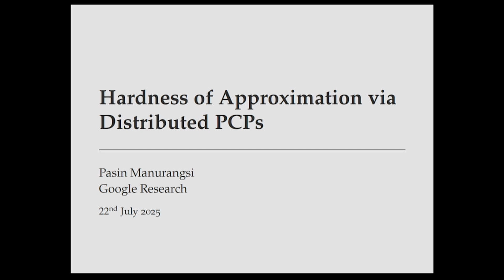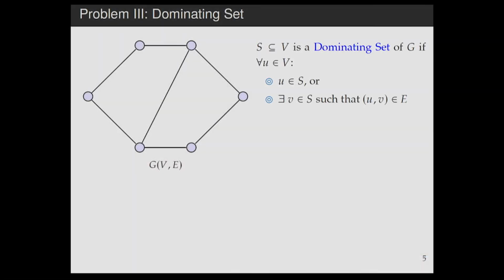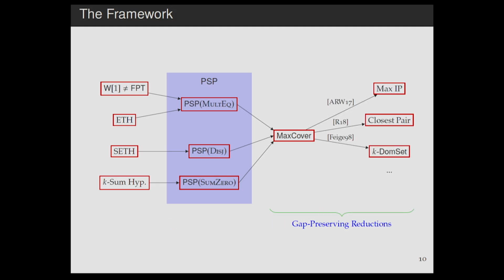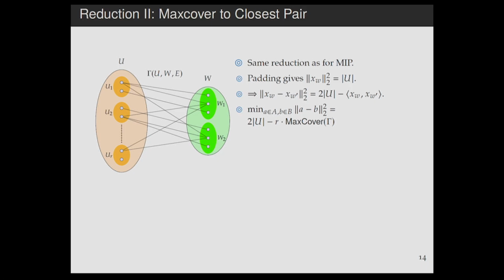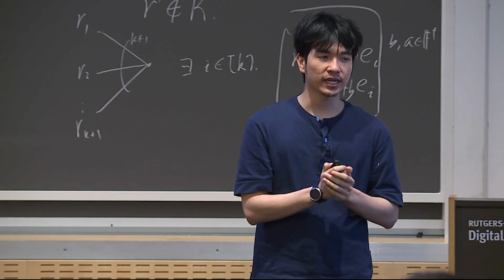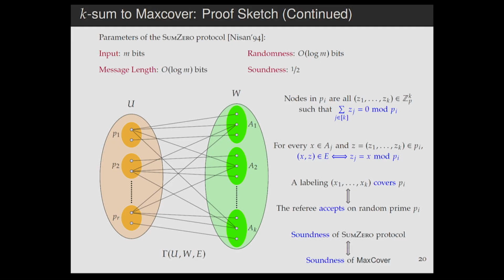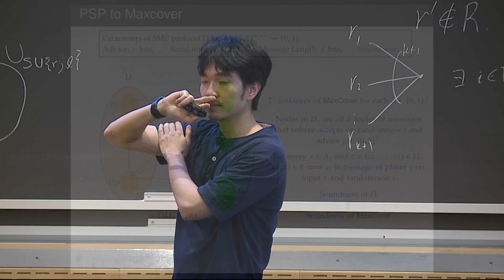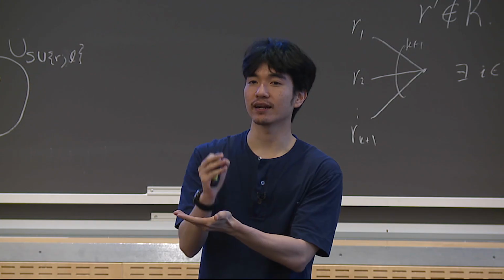Pasin Manurangsi - Tutorial on Distributed PCPs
Pasin Manurangsi, Google, presents the "Tutorial on Distributed PCPs" at the DIMACS Workshop on Hardness of approximation in P held at Rutgers University on July 21-23, 2025.

While the area of fine-grained and parameterized complexity has provided a framework for proving computational hardness of many fundamental problems, approximation algorithms in this regime have not been well understood until recent years, principally due to a lack of unified tool for proving hardness of approximation. Distributed PCPs--proposed by Abboud, Rubinstein and Williams (FOCS'17)--is a framework that overcomes such a limitation. This approach allows one to translate certain communication protocols to hardness of approximation results in the fine-grained and parameterized regime. It has been successfully employed to proved hardness of approximation for well-studied problems such as nearest neighbor search (Rubinstein, STOC'18) and k-dominating set (Karthik, Laekhanukit and Manurangsi, STOC'18). This talk will give an overview of this framework, with specific focus on these two results.